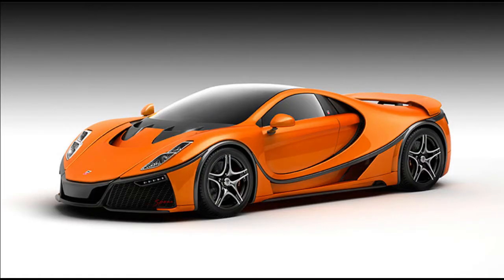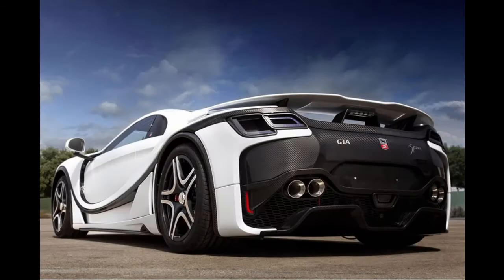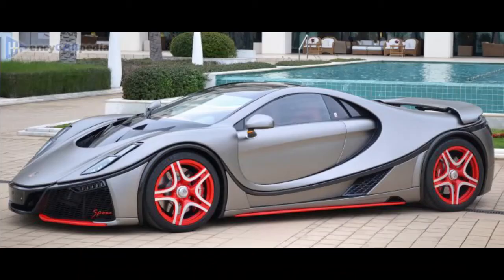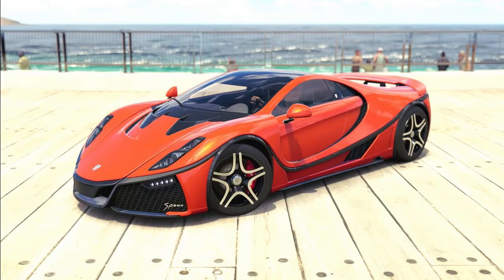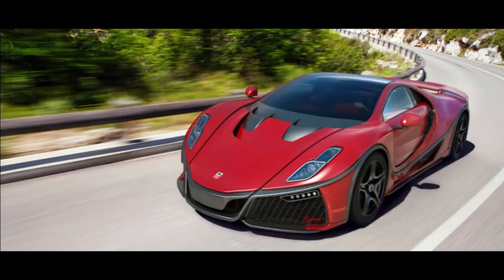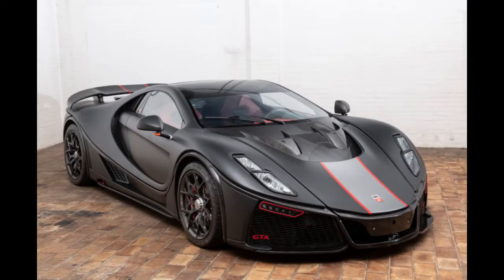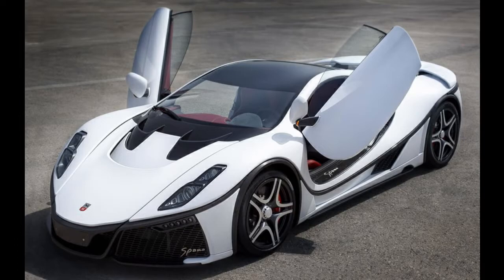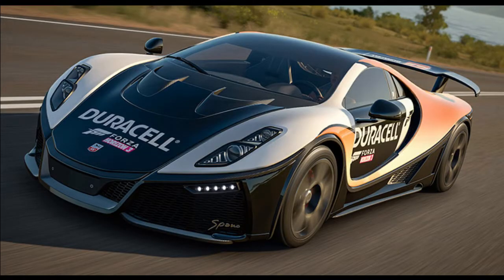The GTA Spano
About the GTA Spano